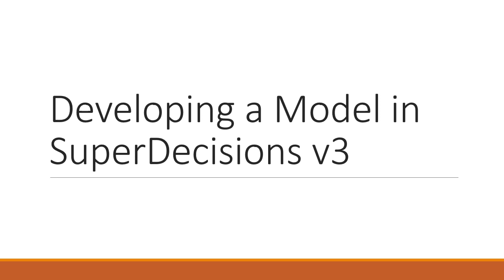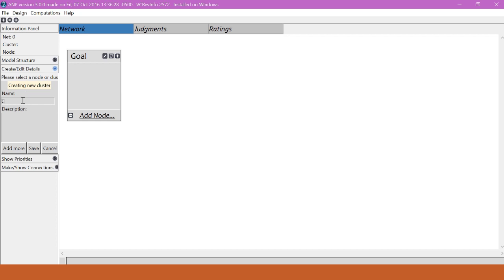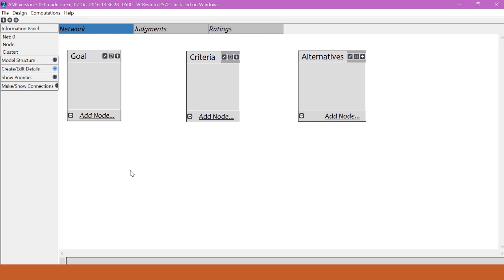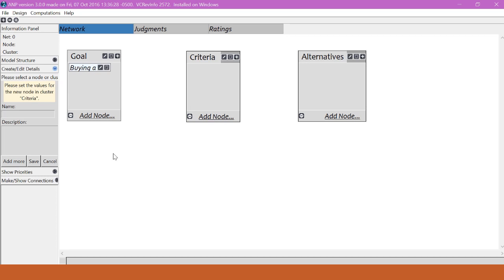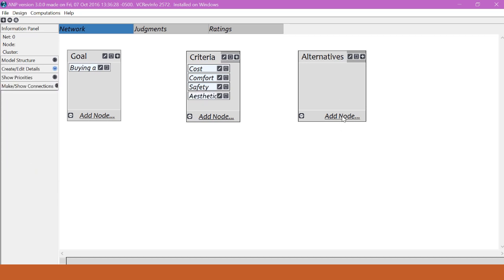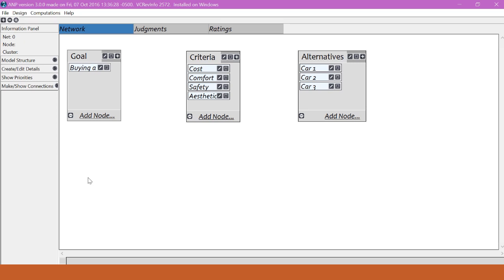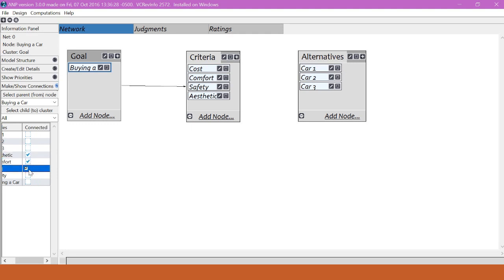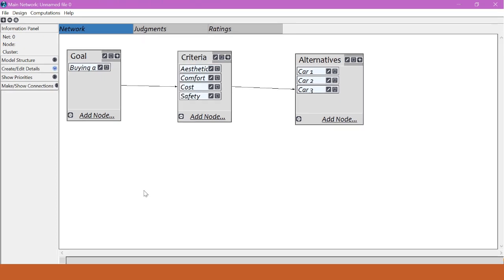3 1 Developing a Model in SD v3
Desarrollo de un modelo usando SD v3